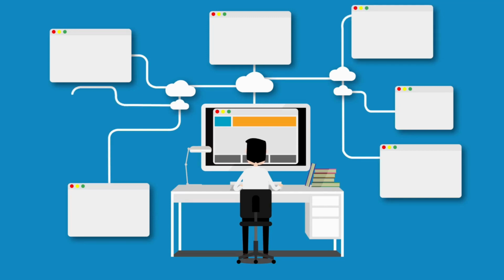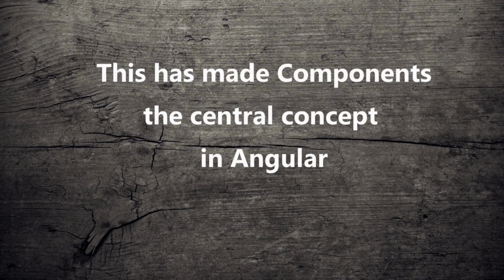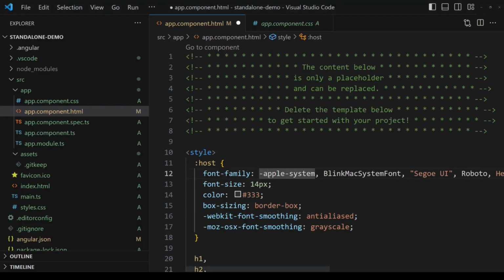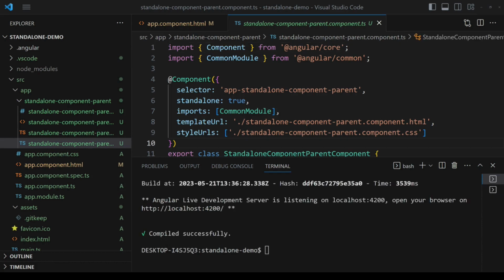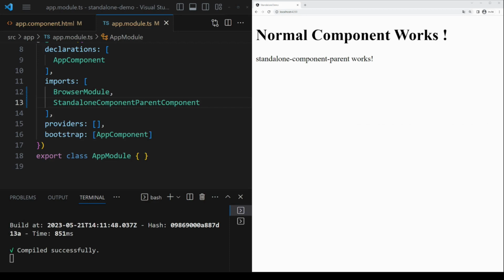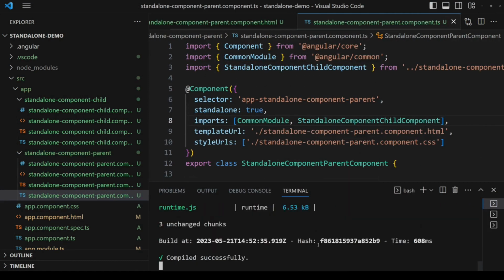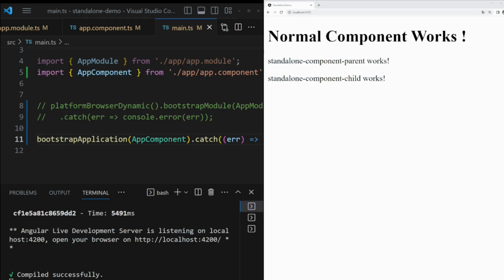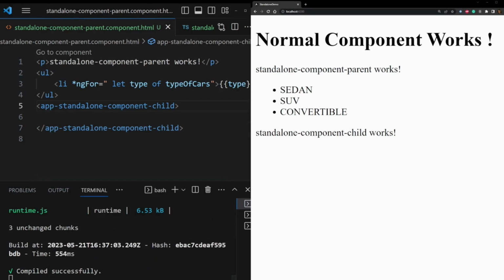Level Up Your Angular Skills with ANGULAR Standalone Component - ANGULAR 15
In this short tutorial, we'll be introducing you to the new feature in Angular 15,16 which is the standalone component.

 Standalone component is a new feature in Angular 15,16 that lets you create reusable components. This is a great way to improve your Angular development workflow and make your code more modular. In this tutorial, we'll show you how to create a simple standalone component and use it in your projects.